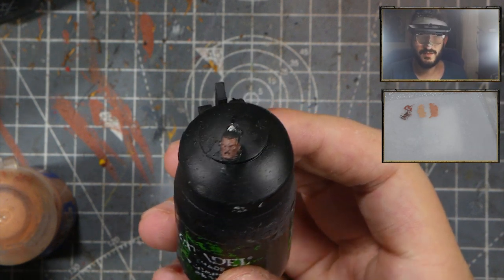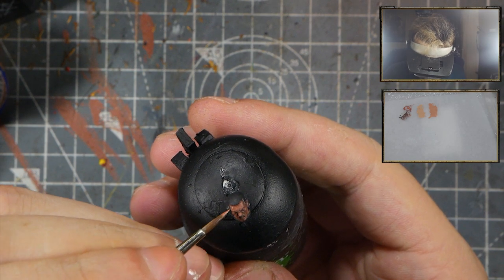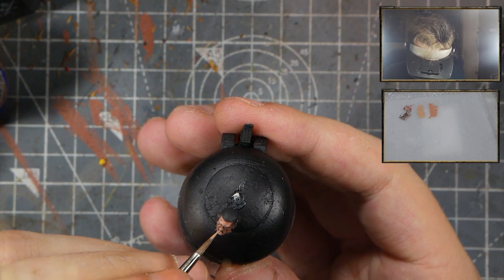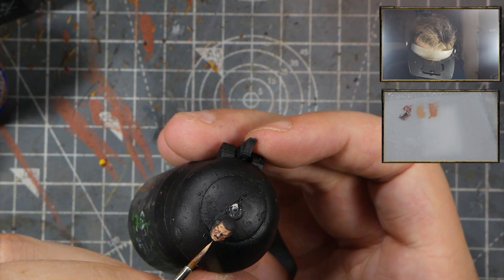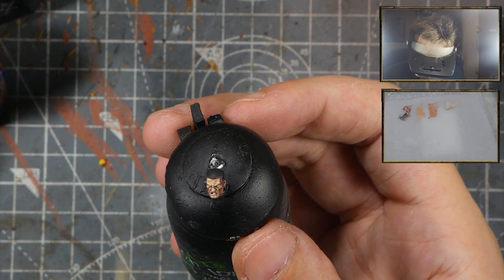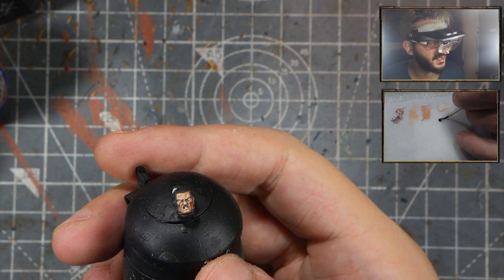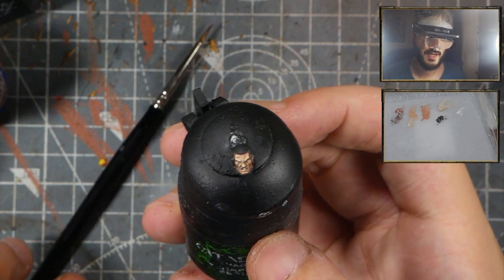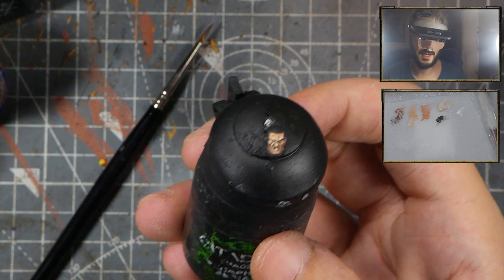How to Quickly Paint Space Marine Faces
I stream there 5 days a week for 8 hours